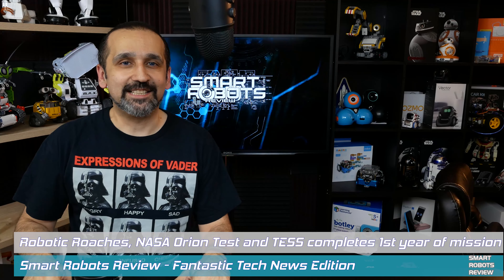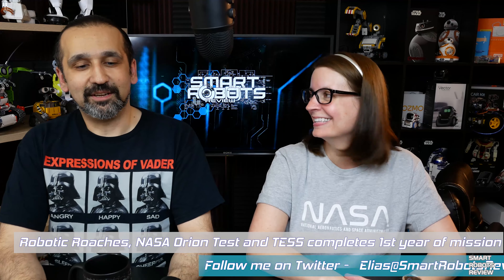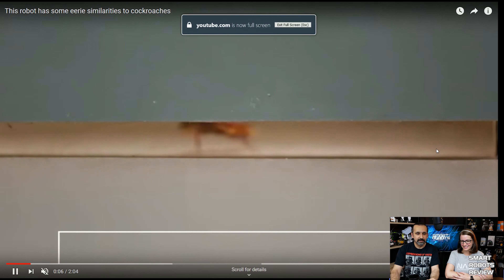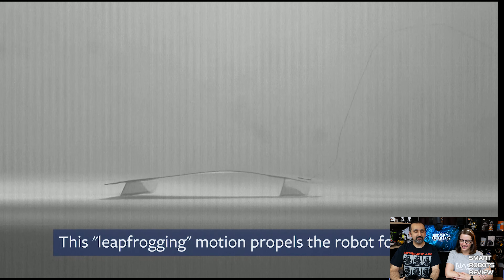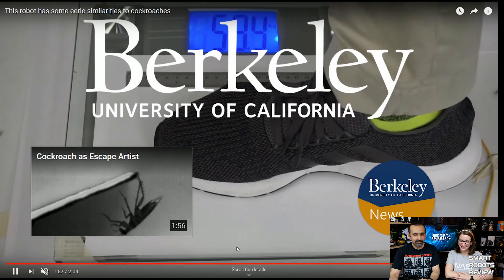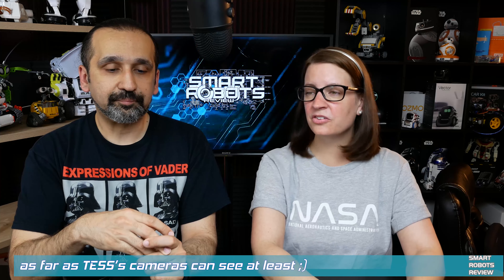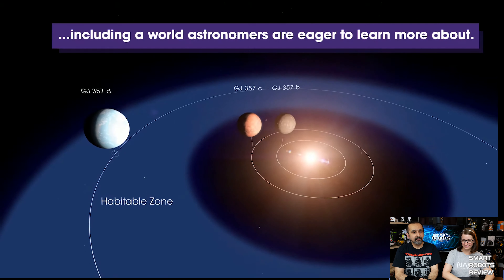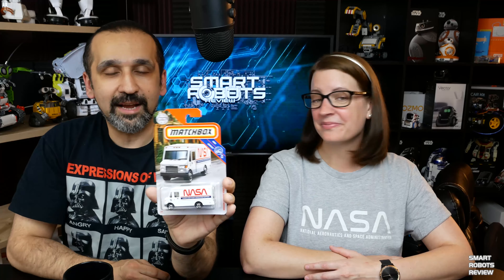Robot Roach - TESS 1st Year - Orion Abort Test - Smart Robots Review News Digest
On this SCI-TECH NEWS DIGEST episode of Smart Robots Review, Elias is joined by STEM Club teacher and fellow NASASOCIAL alumni Sandy Athey (@Sandra_Athey)

Topics Discussed:
1) Berkeley researches develop the new robotic roach
2) TESS completed its 1st year mission
3) Orion Abort test was successful
4) NASASocial Orion Abort Test event

If you enjoyed this content please consider supporting us anywhere you can:
2) Join the show fan club for exclusive content